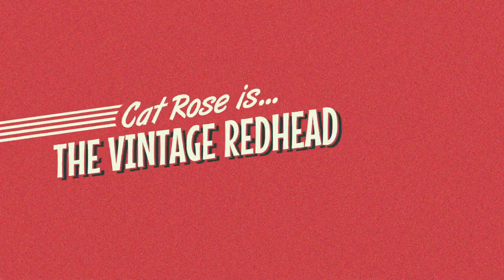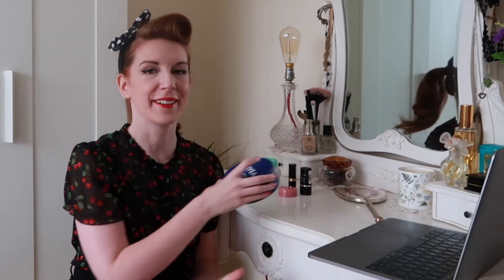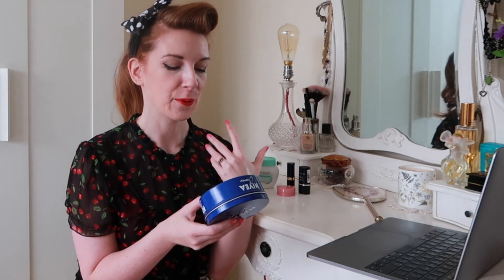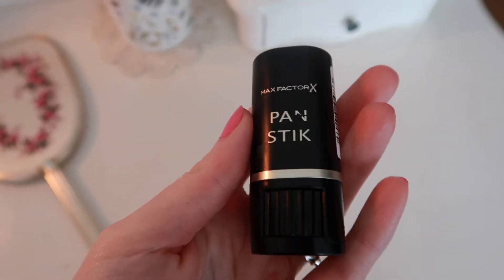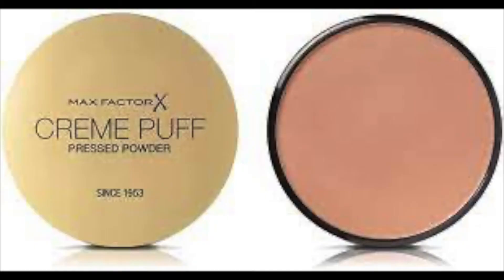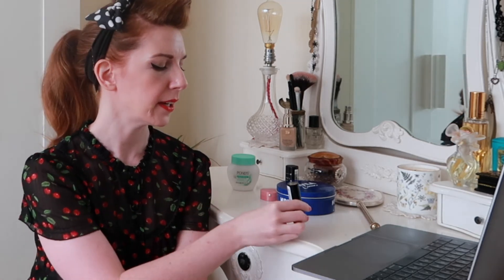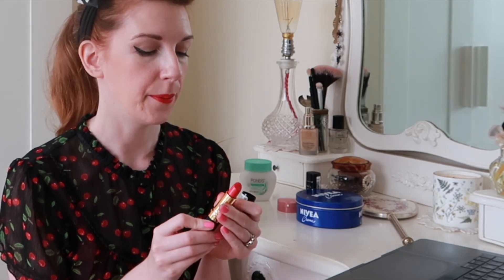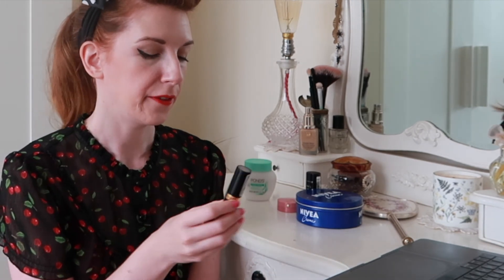Vintage Beauty Products You Still NEED Today!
In this video I share a selection of vintage beauty products that are still available today. These are products I use on a daily basis - and the best part is they're all under $10! I hope you enjoy it!

Cat Rose xox